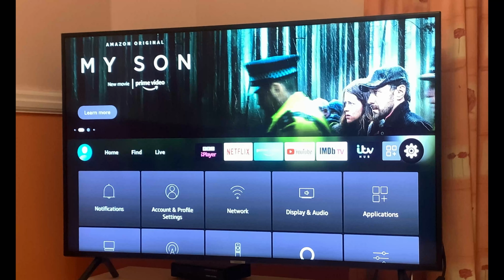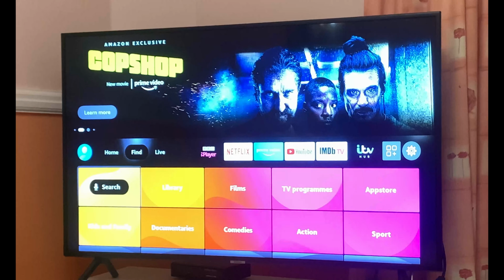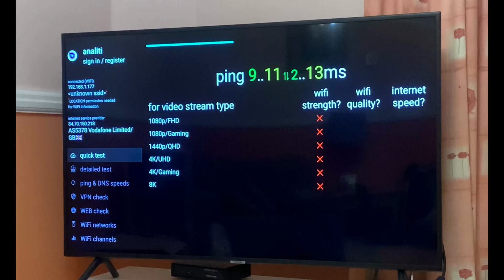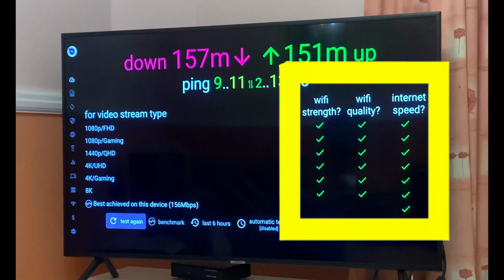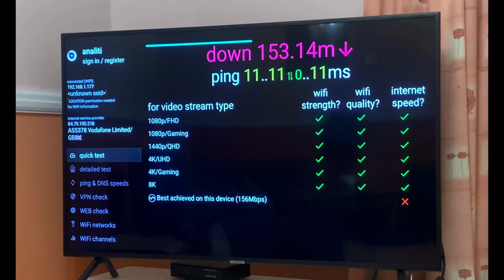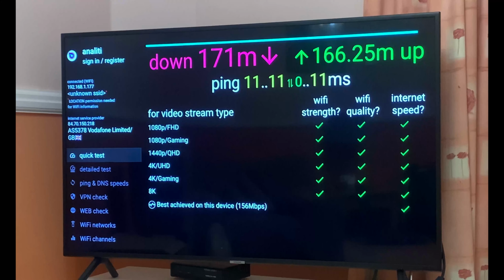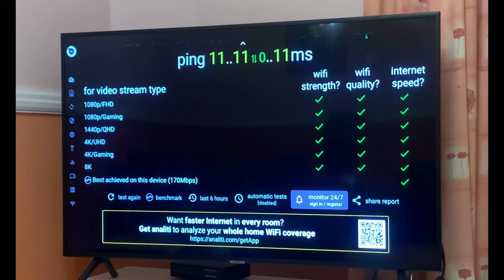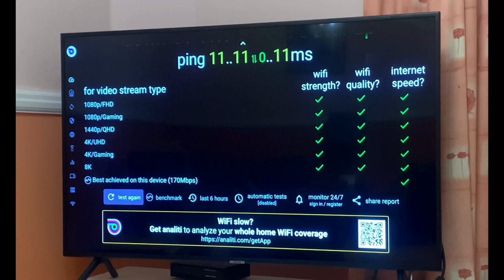Any Fire Stick - What can be streamed and what cannot - what causes buffering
simply download this App Analiti from apps and games section
run it and it will give you brief description about the internet speed and quality as well as the quality you can play on your Fire Stick

Also Watch these helpful videos

Fire TV - Suddenly no sound - Fire Stick Tv No Sound Fix- How to Fix No Sound on Fire Stick TV

Fix for Fire TV Stick Unable to Update Your Fire TV Stick || Unable to Update Fire TV Stick Error